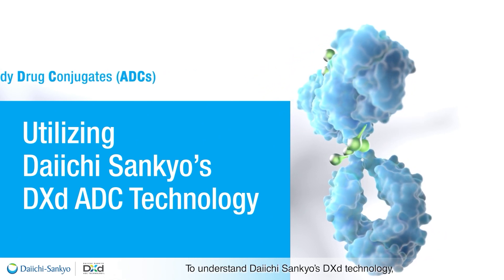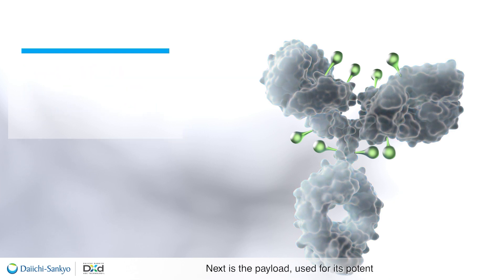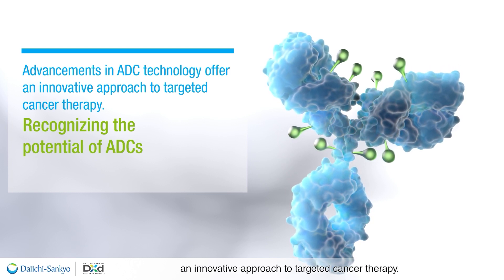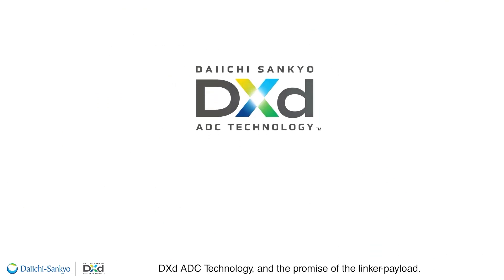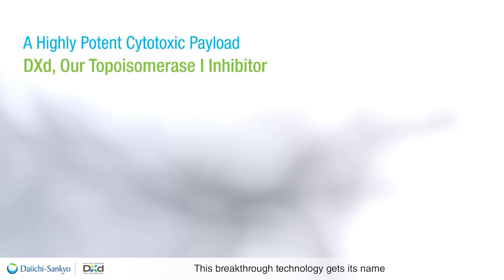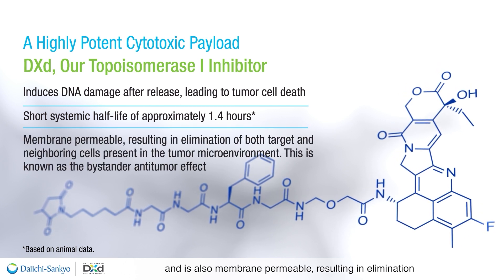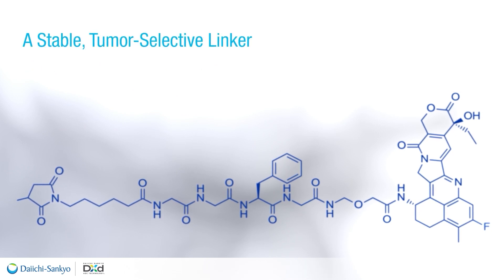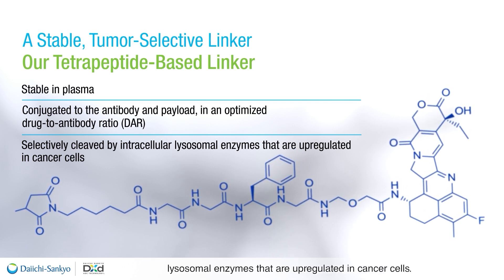DXd ADC Technology: Delivering the Potential of ADCs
This video is intended for U.S. HCPs only.

Discover the components behind our proprietary DXd ADC Technology that aids in the delivery and activity of the antibody drug conjugates (ADCs) within cancer cells. At Daiichi Sankyo, we seek to make bold strides in oncology therapy in order to help people impacted by cancer around the world. Explore our DXd ADC Technology in greater detail